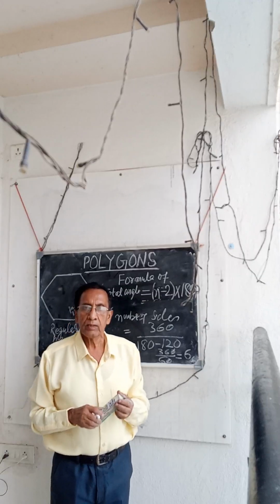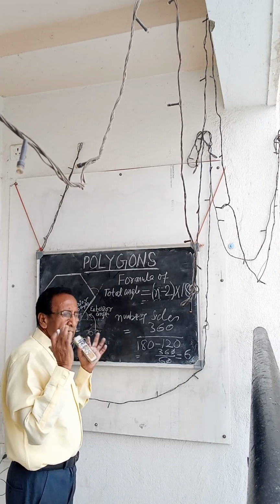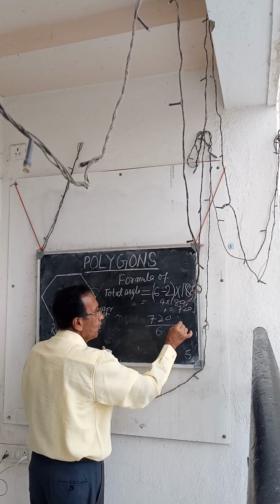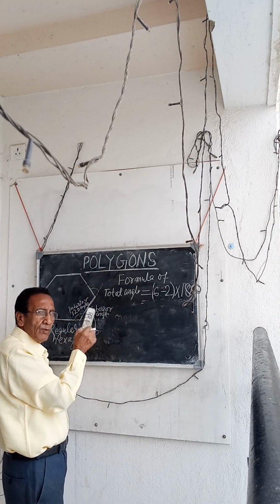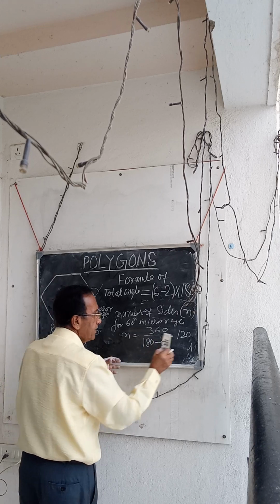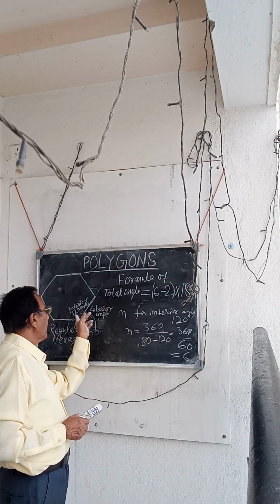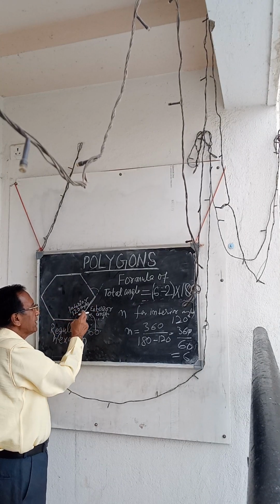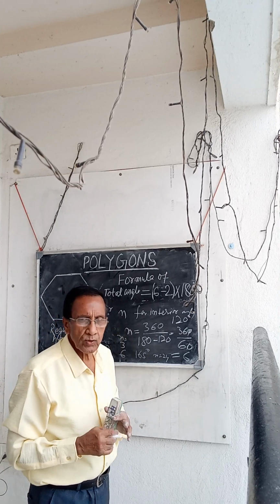Concept of Polygons